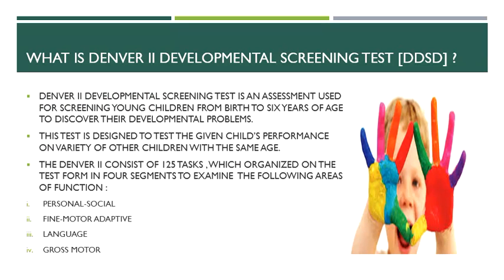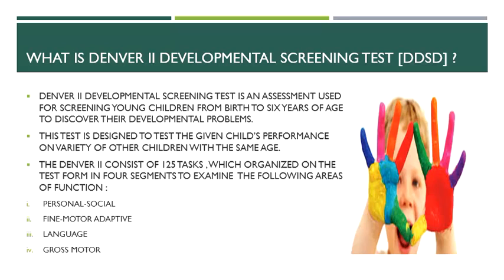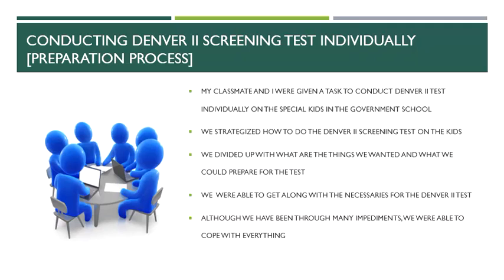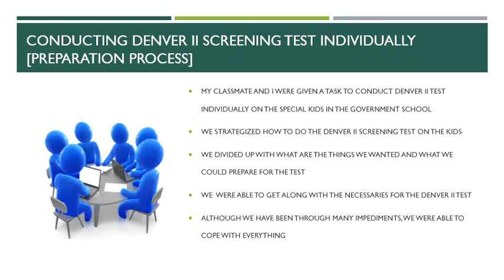CONDUCTING DENVER II DEVELOPMENTAL SCREENING TEST - A REFLECTION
My Name Is Shalini Tamilarasan .
This Is My Presentation About Performing Denver II Developmental Screening Test.
Really Appreciate it. Enjoy and THANK YOU